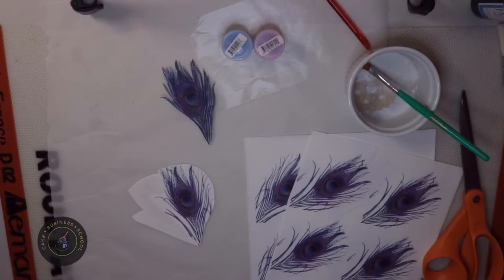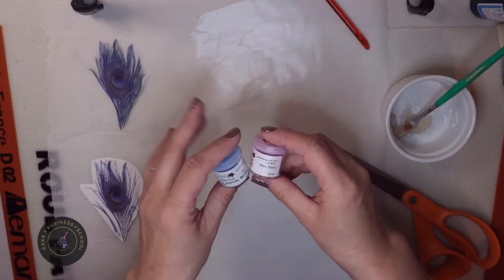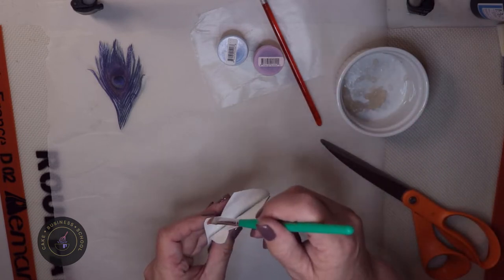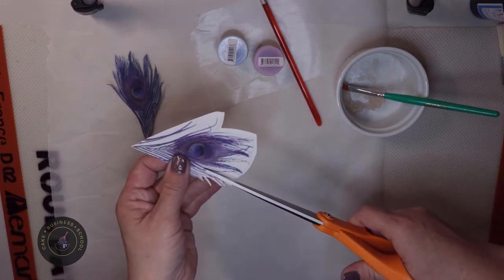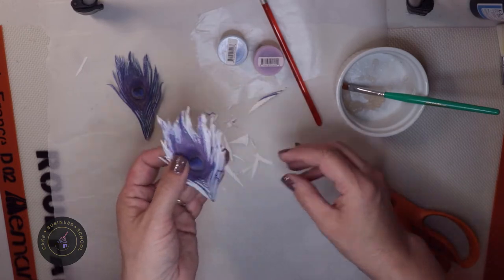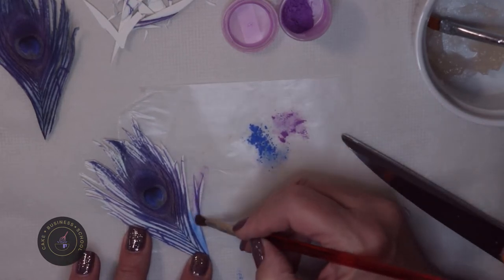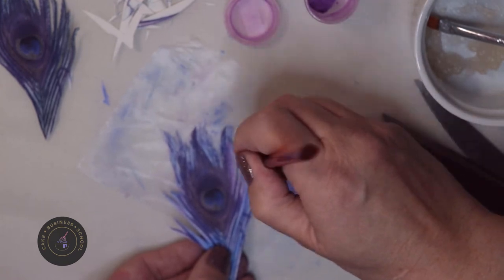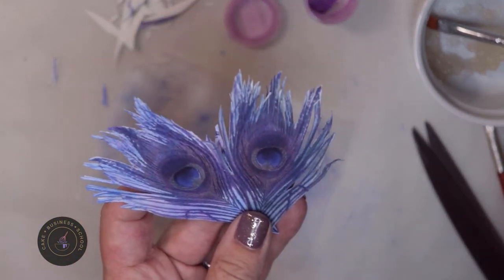Technique Tuesday: Edible Realistic Peacock Feathers for Cakes (No Wires)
Learn how to make REALISTIC edible peacock feathers for your cakes with NO wires!  Nicole shows you how to make these using Icing Images brand SmArt Sheets, piping gel and dusting powders

Videos are added every Tuesday and will cover a variety of cake & cookie art projects.